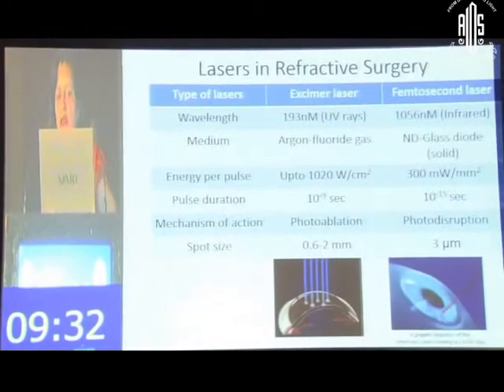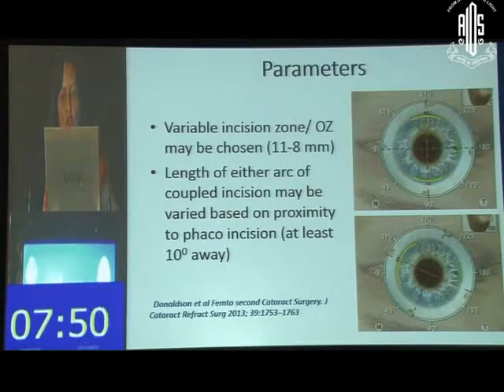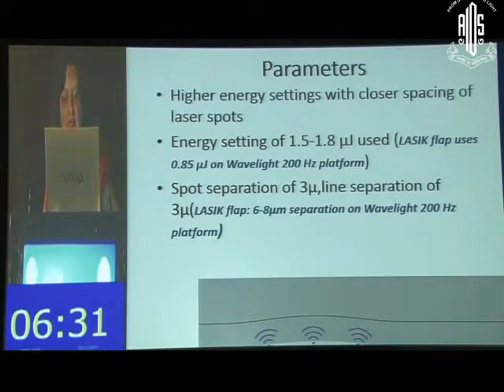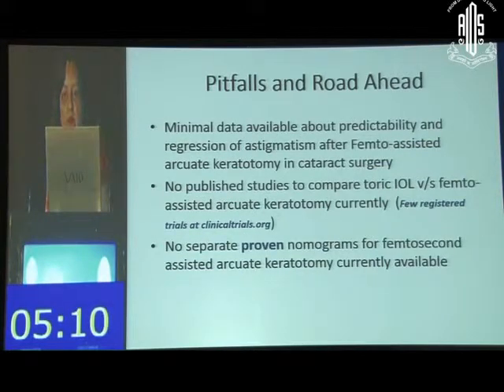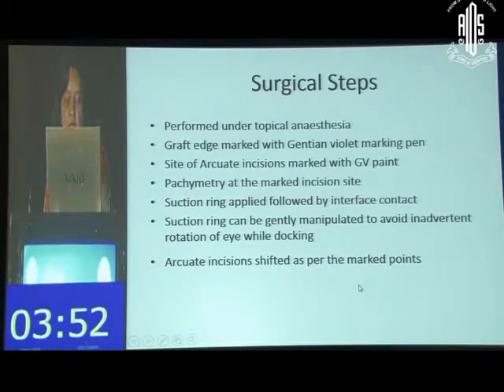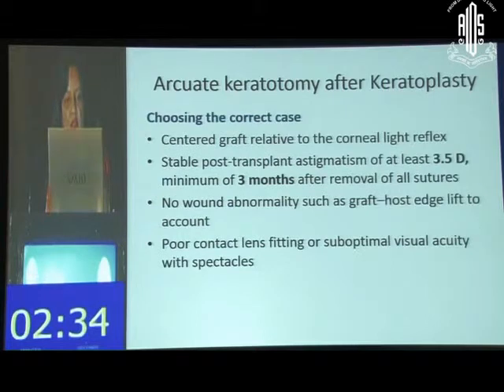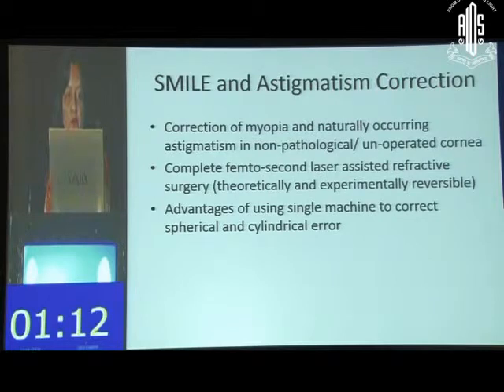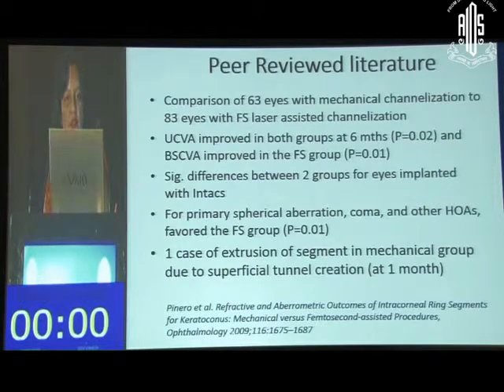Dr Namrata Sharma